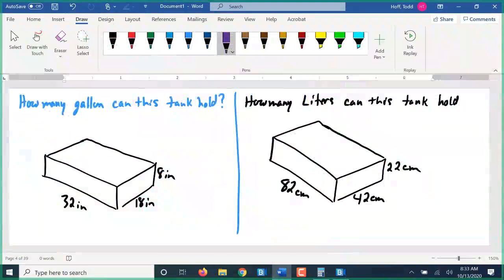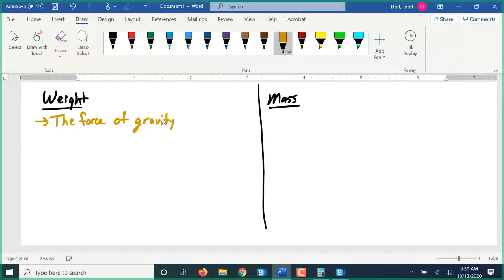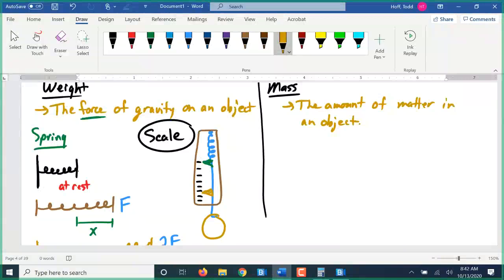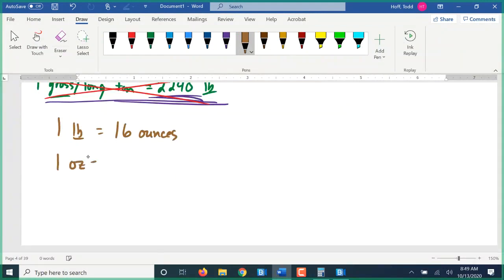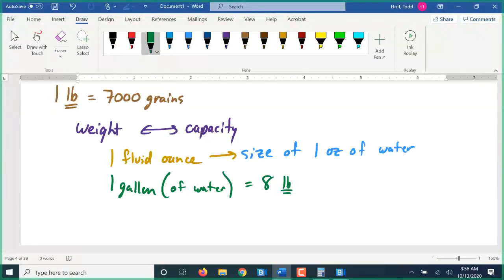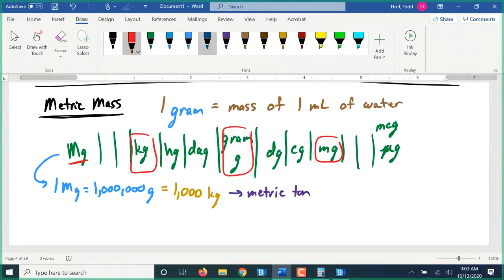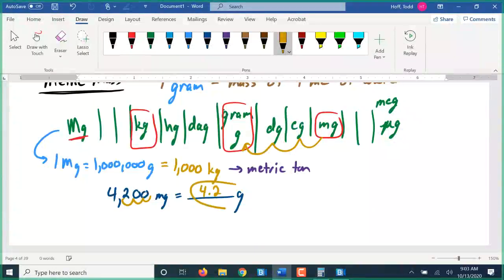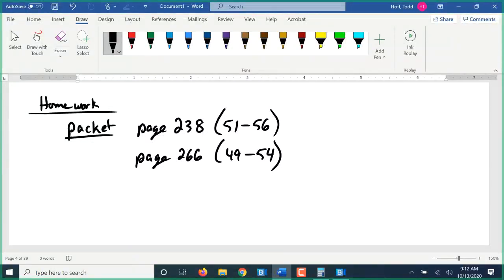Day 22 HW 19